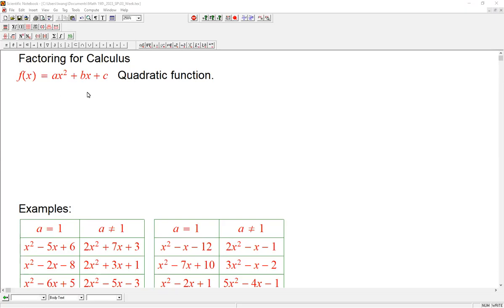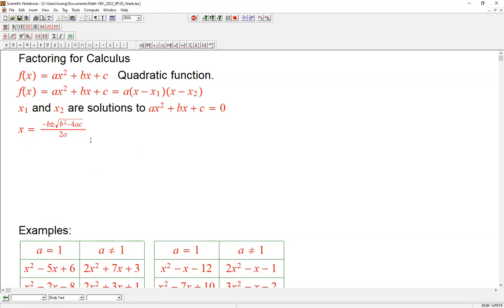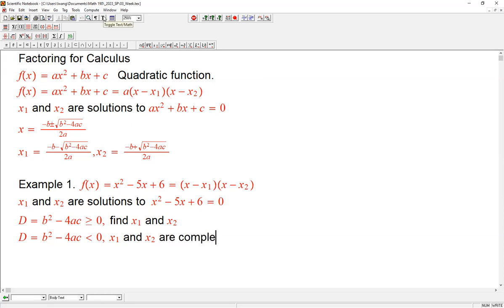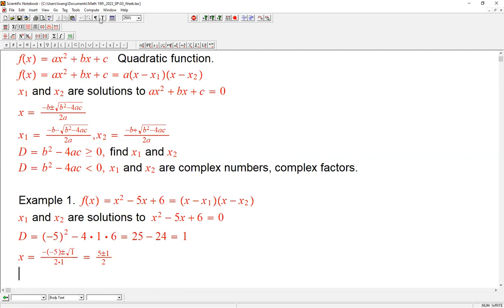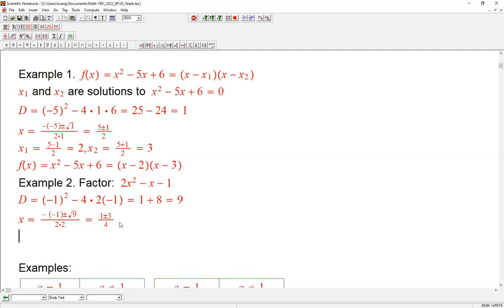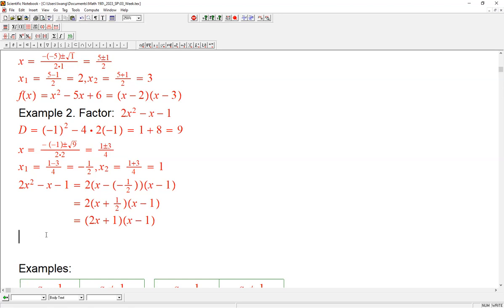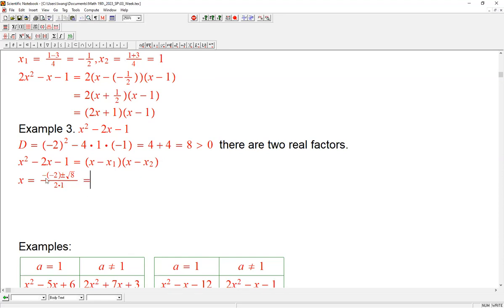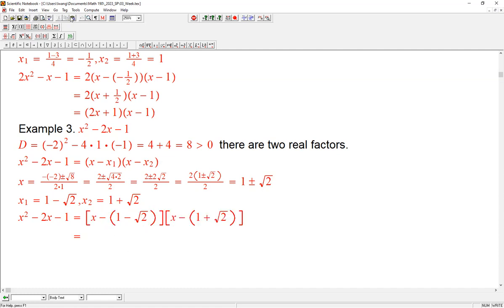Factoring for Cal, Part 2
Factoring trinomial, a x^2 + bx + c with any real coefficients for real factors is illustrated with examples.